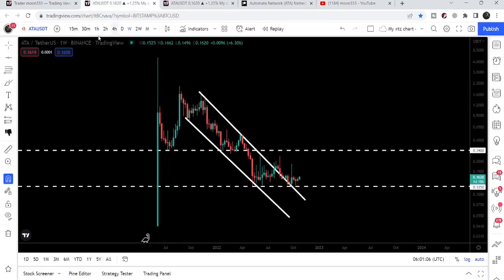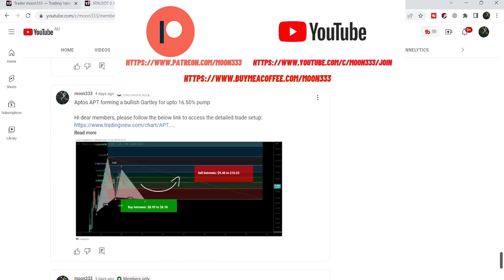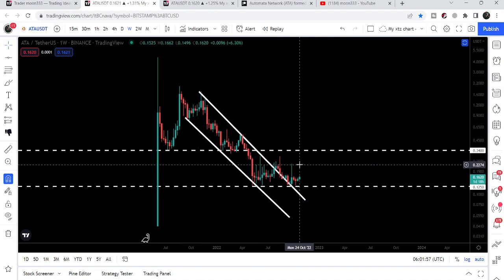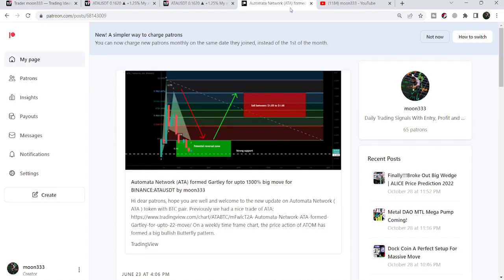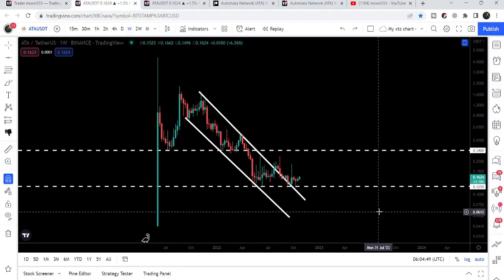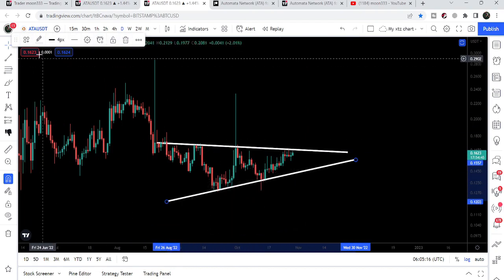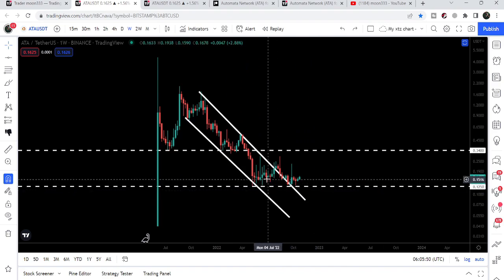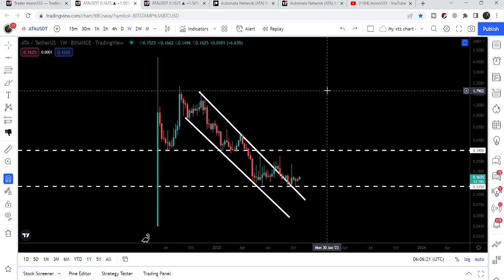Catch Automata Network Before It Catches Fire | ATA Price prediction 2022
Here is the link for the success testimony for the current month of September 2022.

If you use my below links to exchanges to get better rewards:
Link for Bitget exchange, for best trading bonuses: